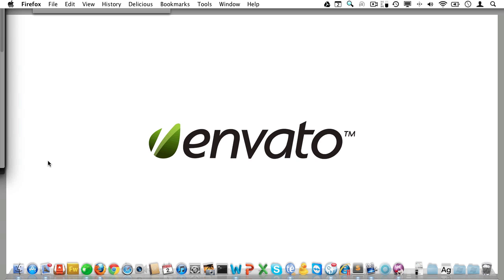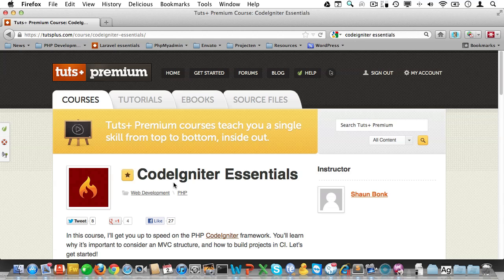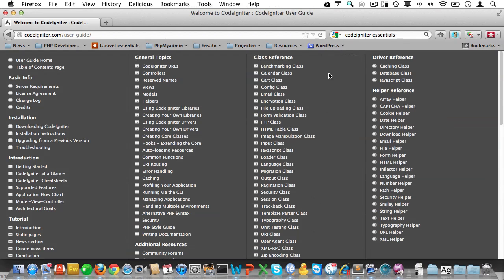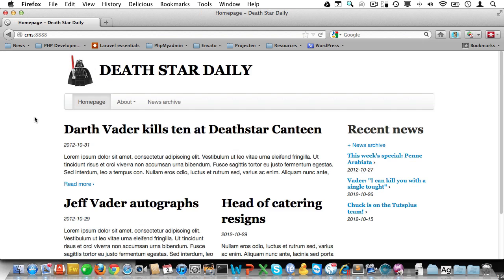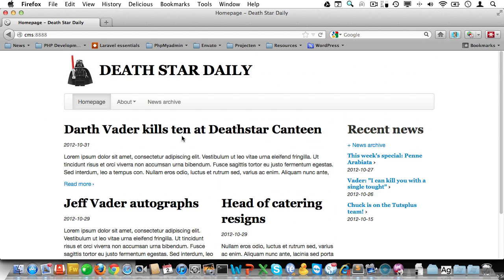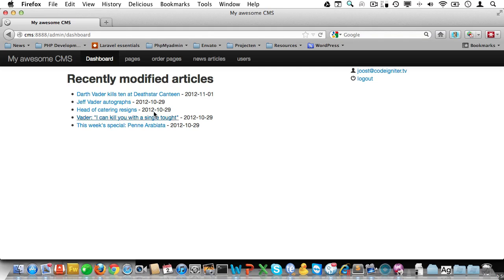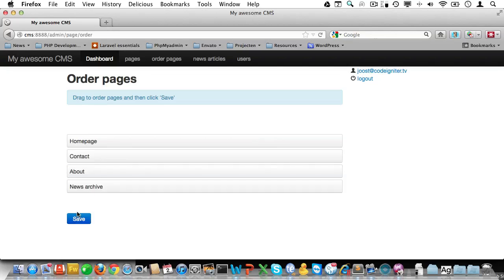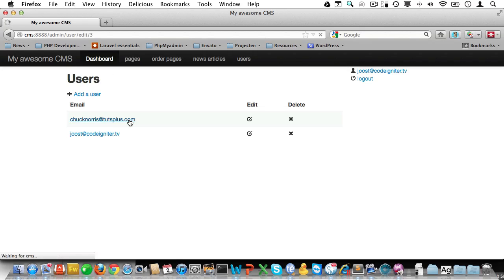01 introduction -- Codeigniter